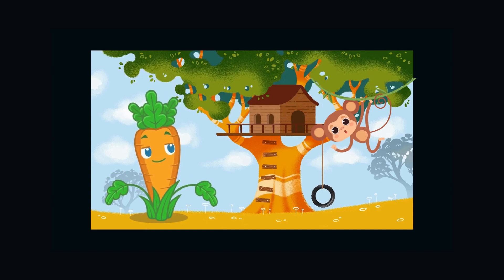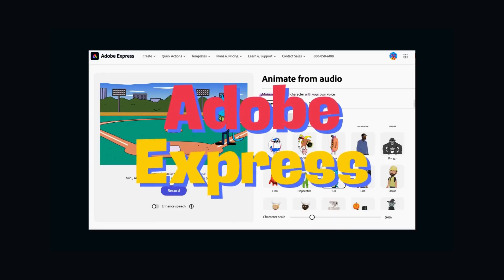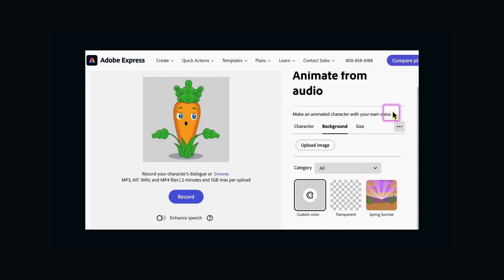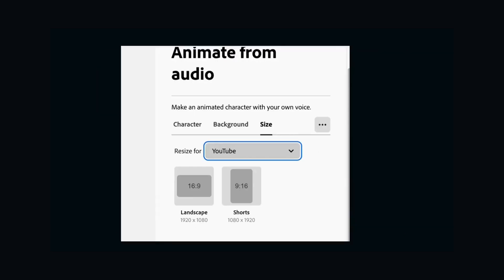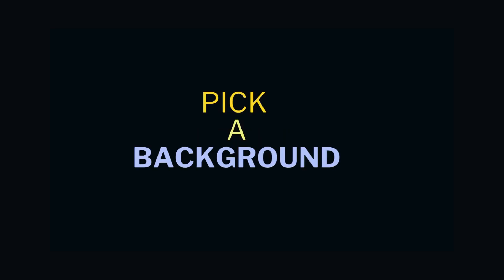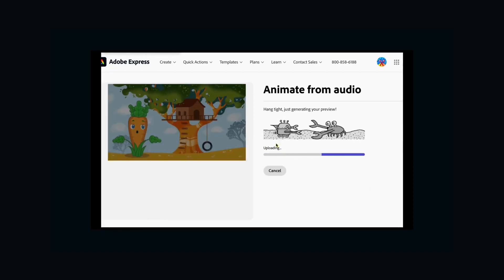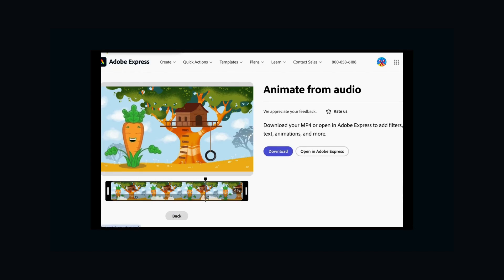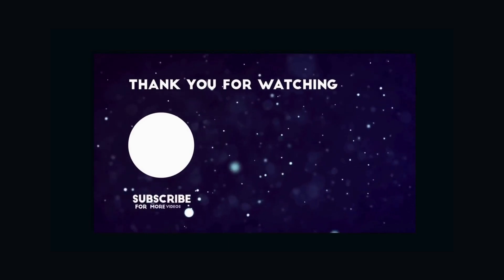Beginner's Tutorial: Create Fun Animated Characters with Adobe Express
Beginner's Tutorial: Create Fun Animated Characters with Adobe Express. How to make animated videos for free with Adobe Express in this step-by-step guide. Turn audio into animation with this easy tutorial!

➡️ InVideo Video Creation Made Easy

✅ Other Content You May Be Interested in - AI Videos created using best AI Tools:

Video chapters
00:00 teaser
00:12 Intro
00:24 Animate from audio Adobe express overview
00:52 Step 1 Set the aspect ratio
01:15 Step 2 Choose the characters for your video
01:35 Set background for your characters
01:57 Record or upload the audio to be animated
02:15 trim audio

.More Resources Discussed in the video.

✅ Sign Up To Pictory here 👉